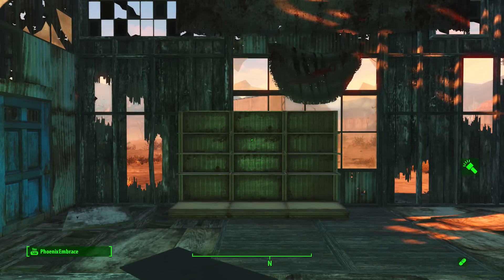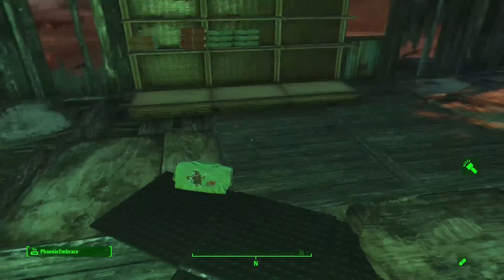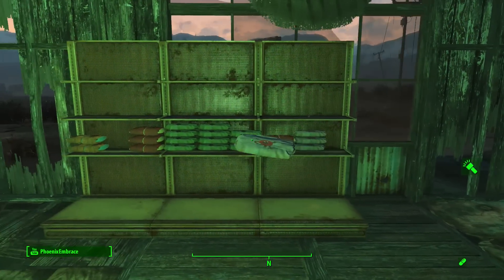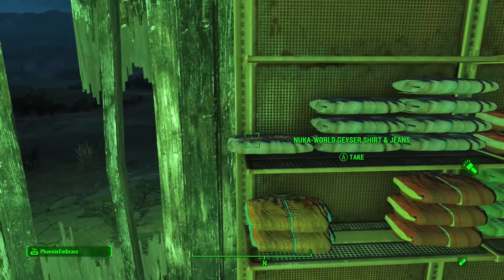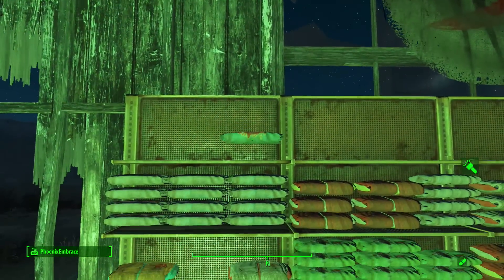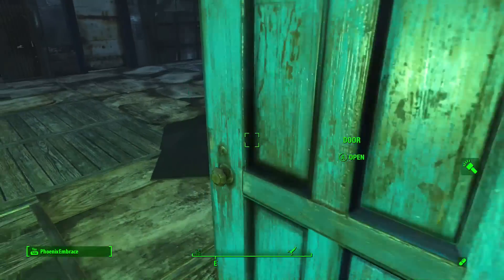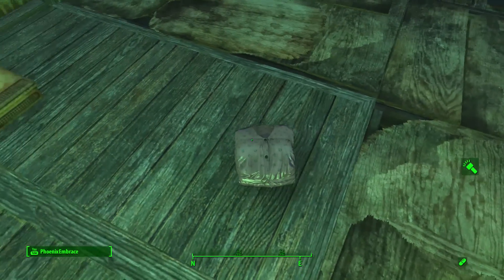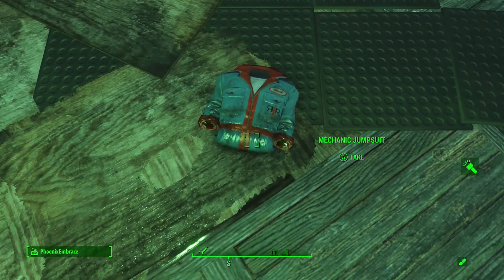Fallout 4: Let's Decorate! --No Mods--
Hey guys and gals! Here's me decorating a shelf with some of the new Nuka World Clothing and some Prewar stuff thrown in there as well. I hope this is a helpful video for you all.

Wanna see more junk decorating? Then please check out PotemaQuest! Her link is below!